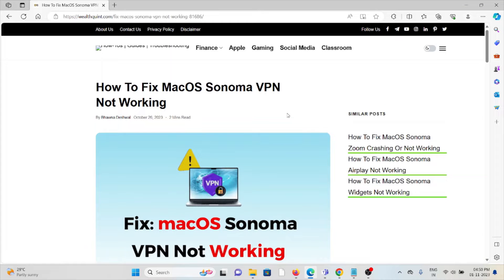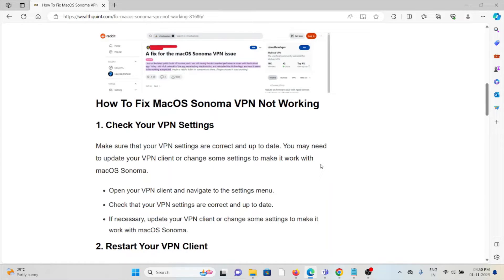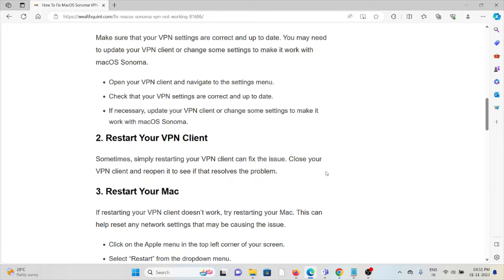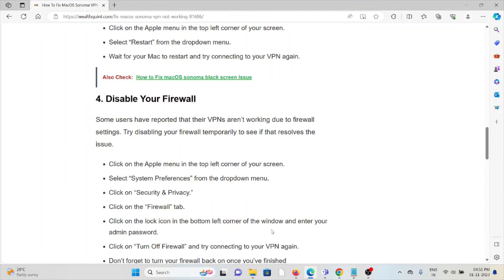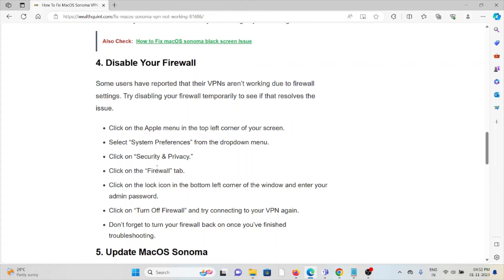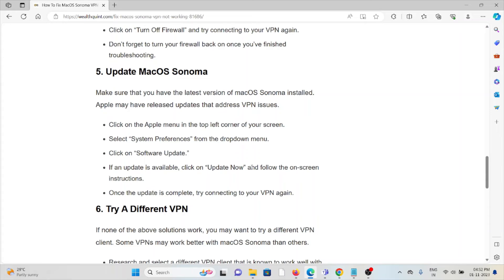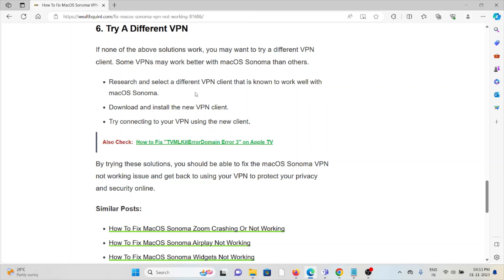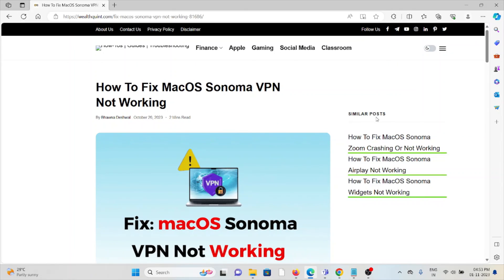How To Fix MacOS Sonoma VPN Not Working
Are you having trouble using your VPN on macOS Sonoma? You’re not alone.Many users have reported that their VPNs aren’t working properly on Apple’s latest operating system.
The good news is that there are several steps you can take to fix this issue and get your VPN up and running again.In this blog post, we’ll walk you through some of the most common solutions to the macOS Sonoma VPN not working problem.

0:00 Introduction
0:26 Solution 1:Check Your VPN Settings
0:51 Solution 2:Restart Your VPN Client
1:01 Solution 3:Restart Your Mac
1:22 Solution 4:Disable Your Firewall
2:04 Solution 5:Update MacOS Sonoma
2:27 Solution 6:Try A Different VPN